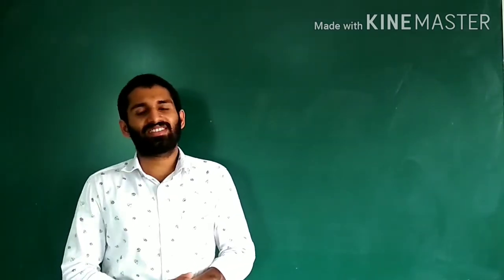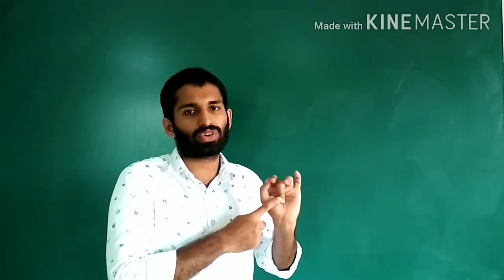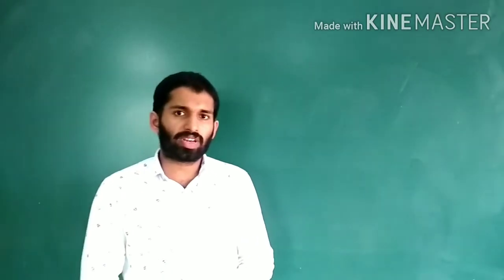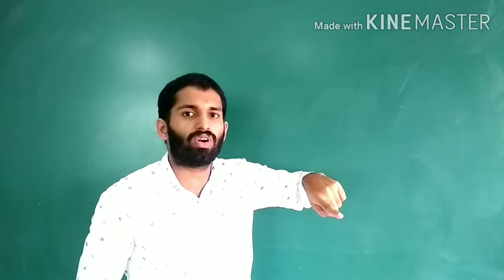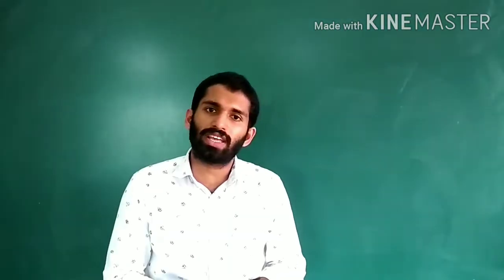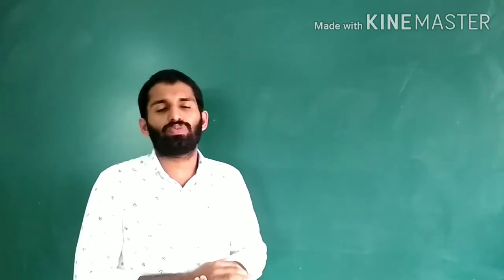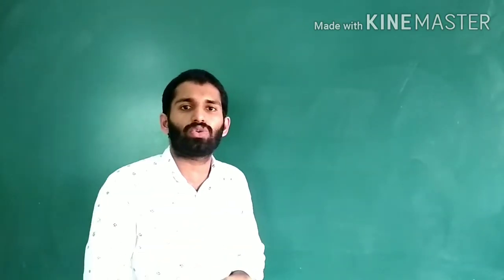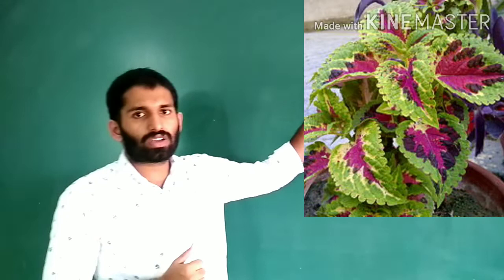Class 4 Science Chapter-1 Plants preparing and storing food Part-4 (Rinto Sebastian)